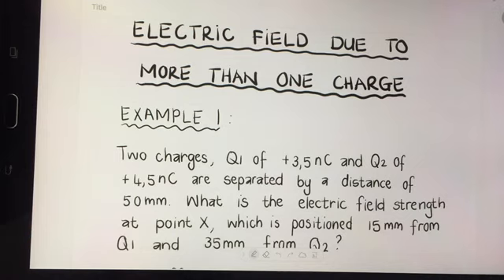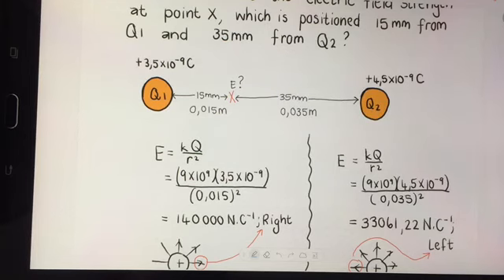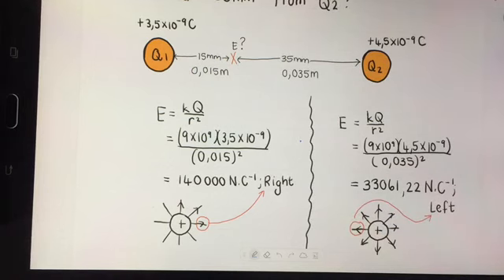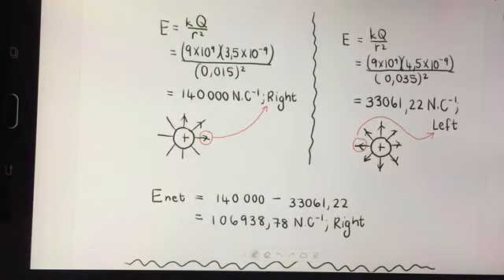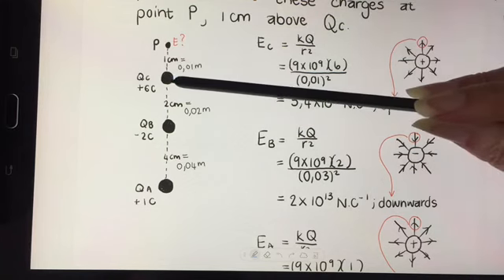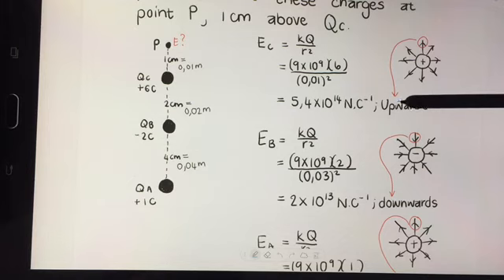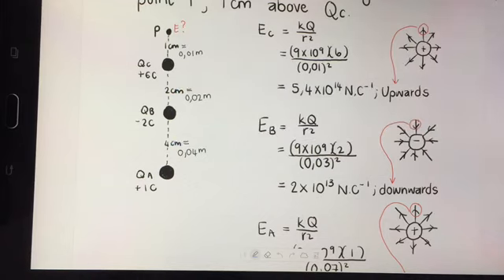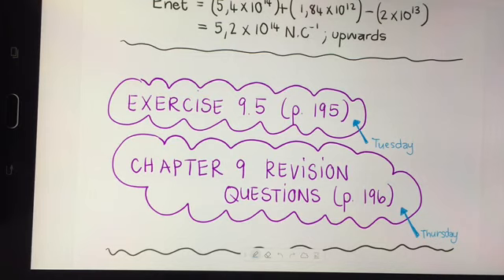Electric field due to more than one charge